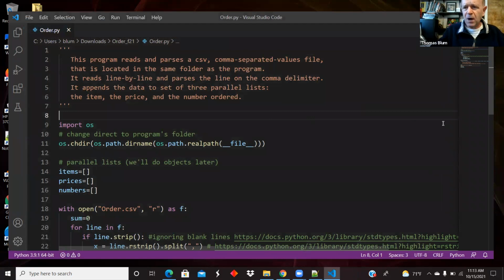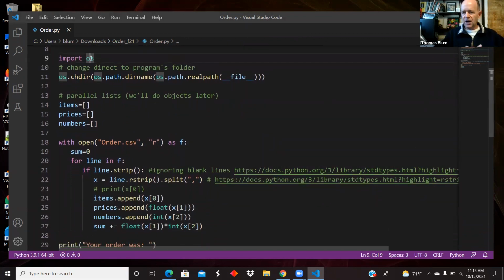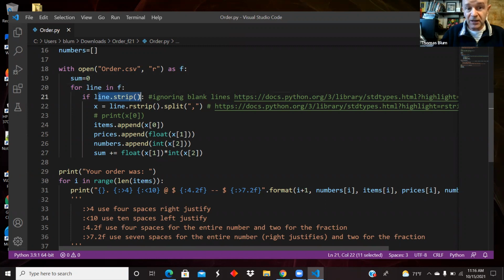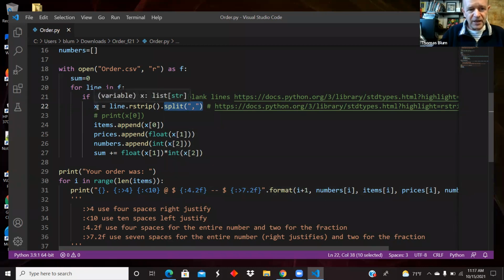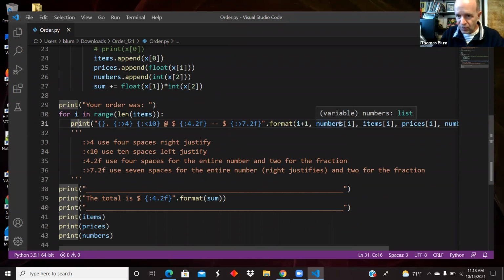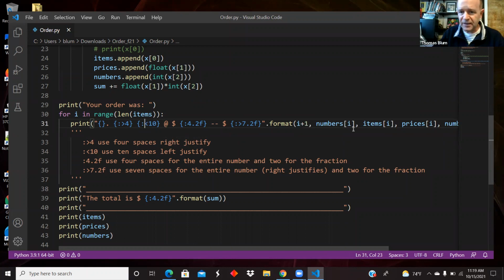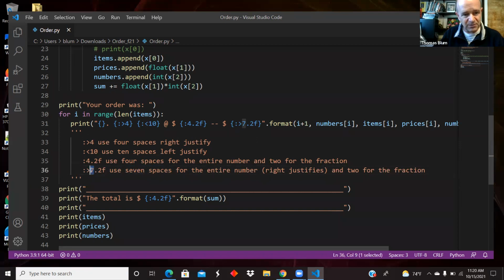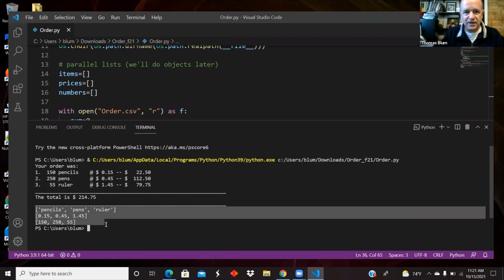Python: Read and Parse a Local CSV File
In this video we look at a Python program that reads and parses a local CSV (comma-separated-values) file. The code reads the file line-by-line. It uses strip() to look for blank lines and rstrip() to eliminate any trailing white space.   It uses split() to divide a line into tokens based on the delimiter (a comma in this case). It uses the data to populate a few parallel lists -- which in the scenario presented is an order of school supplies. Some formatting is presented to control how much space to use to print out the data -- and whether it should be right-justified or left-justified.